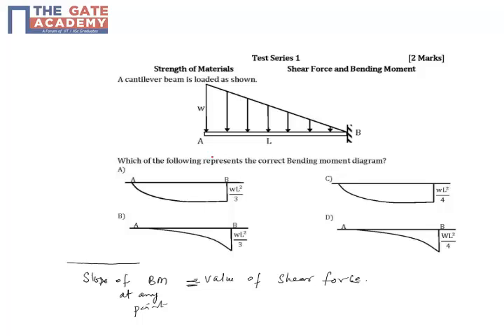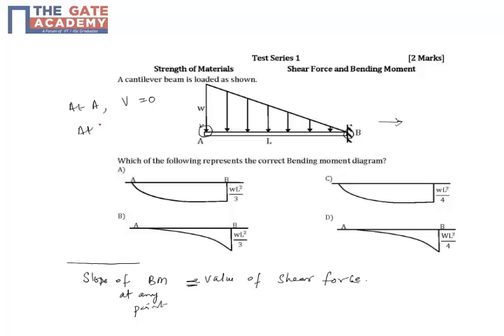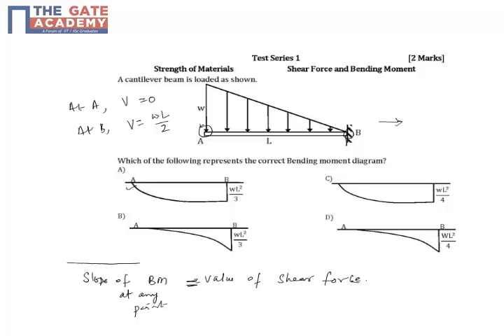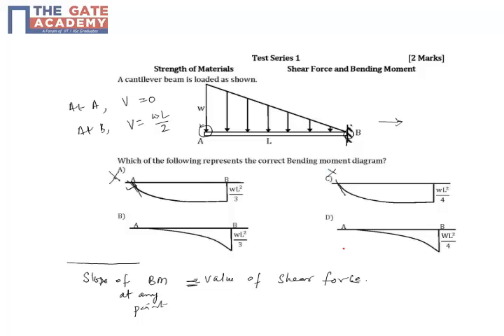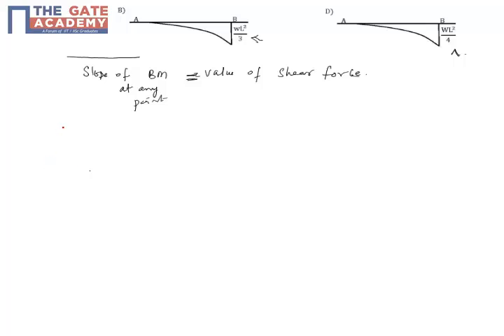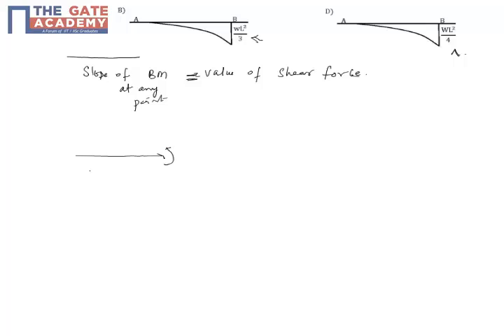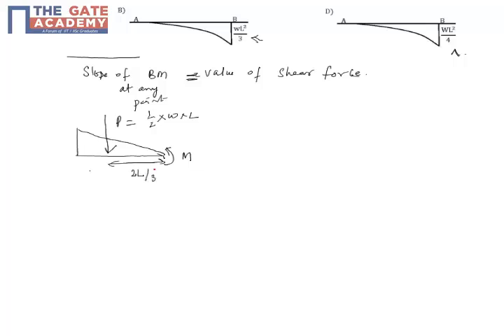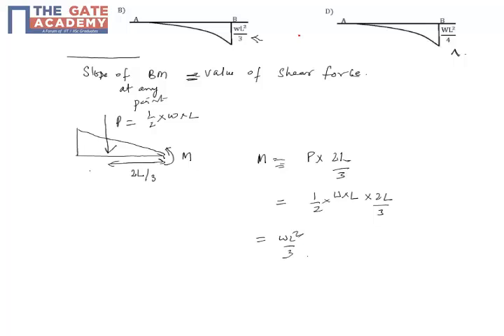GATE 15 ME TS 1 Q No 28